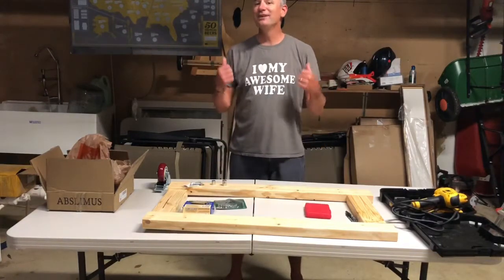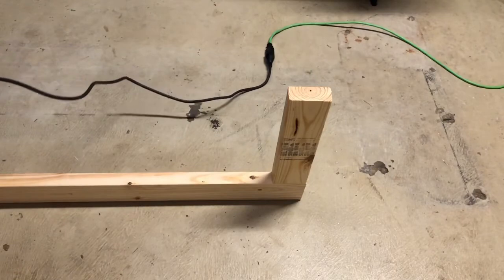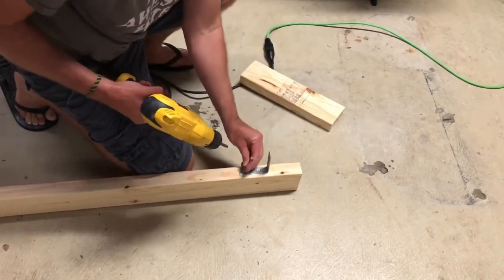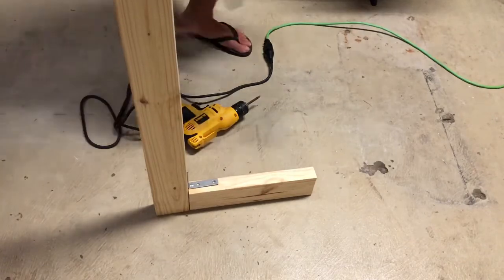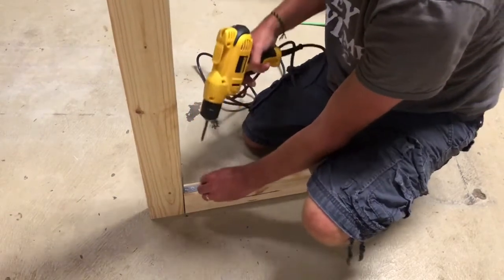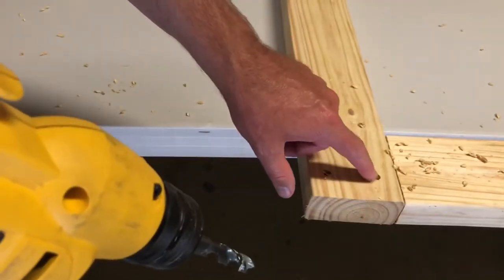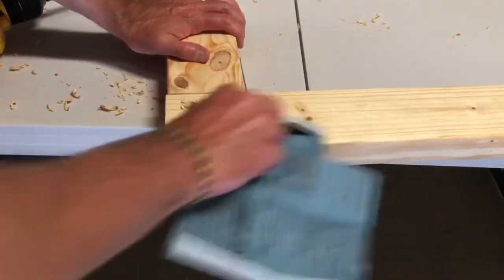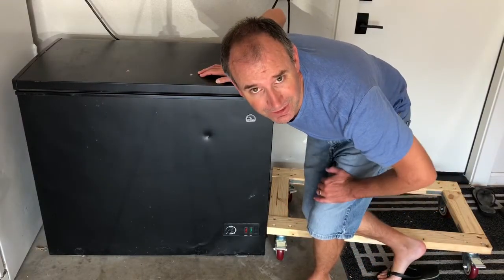Build dolly for freezer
I built a dolly for my fermentation chamber so I can move it around easier